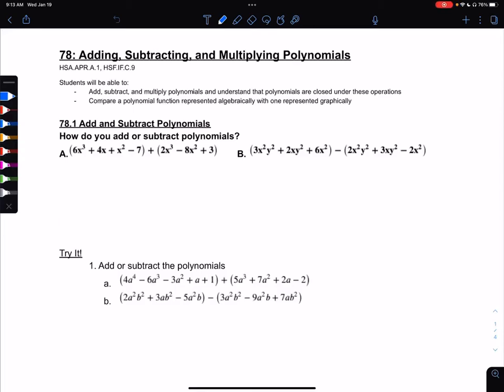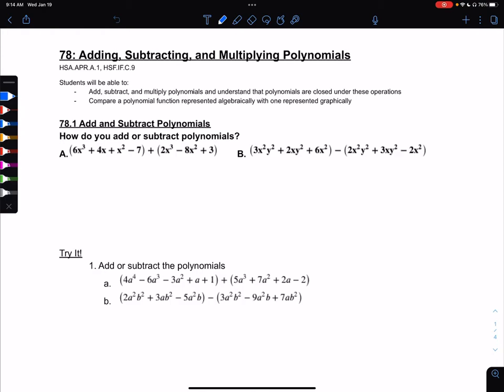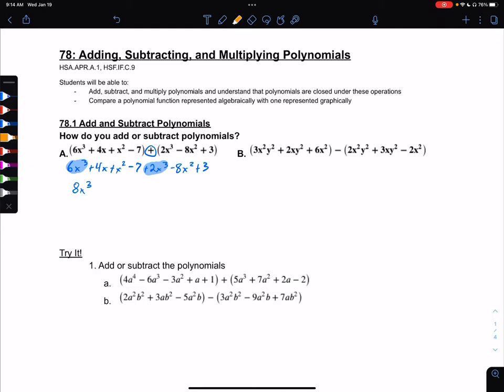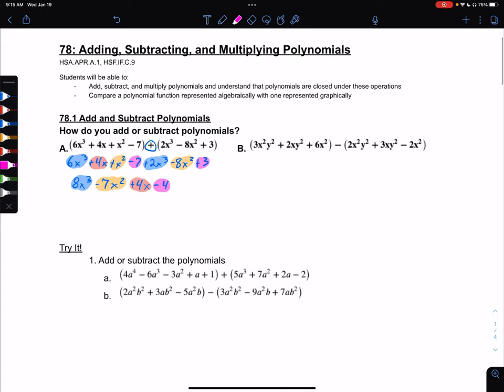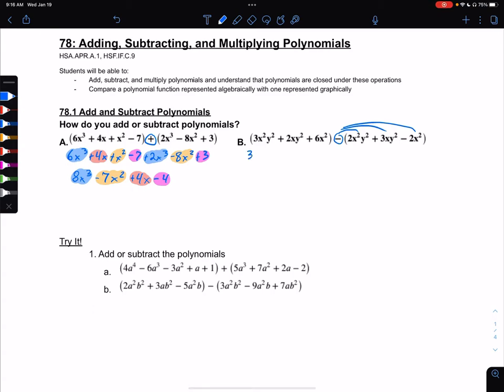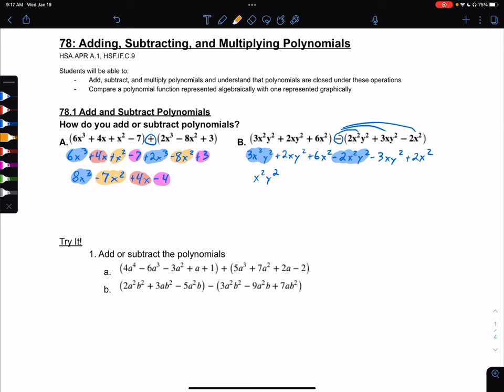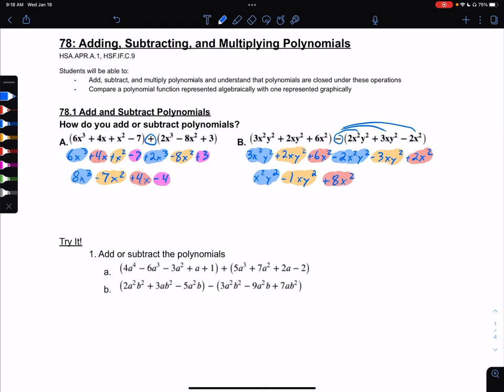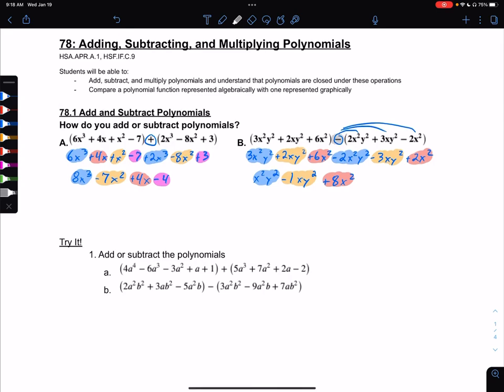78.1 Add and Subtract Polynomials